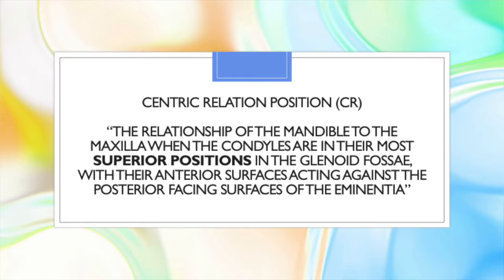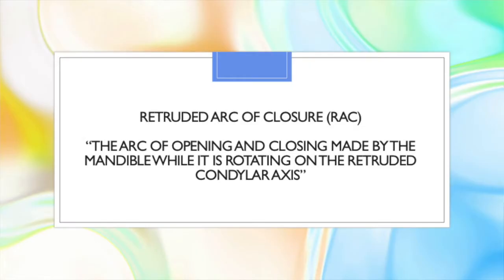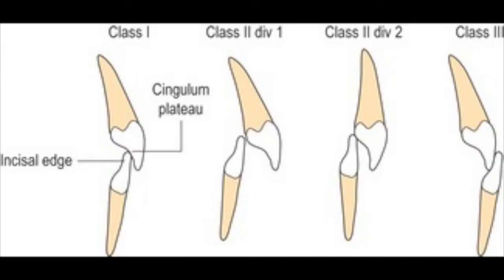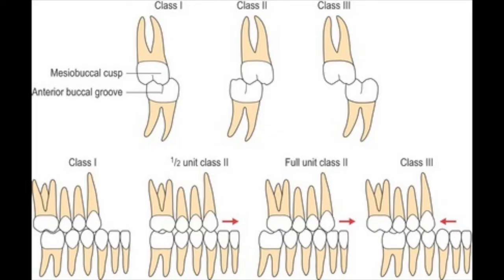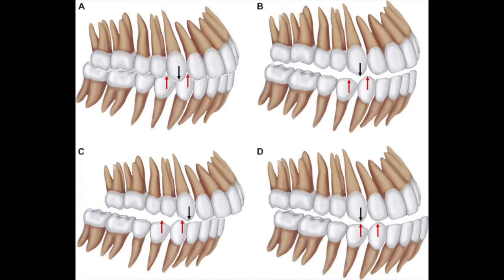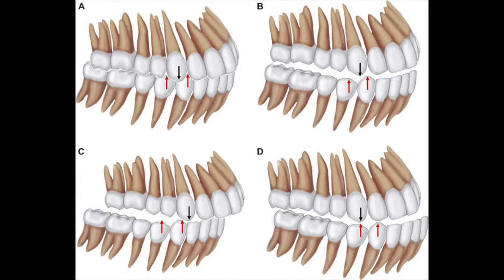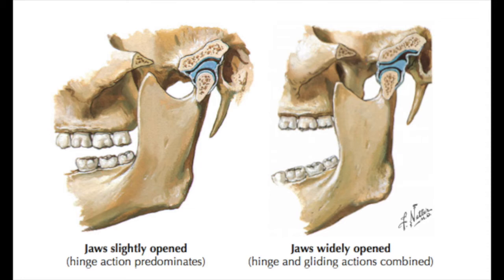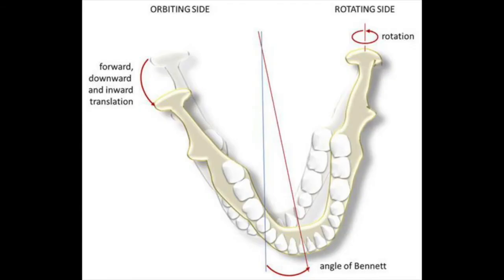DENTAL OCCLUSION || Simplified - The Basics for Dental School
Occlusion is a confusing topic and really difficult to get your head around. That being said, it's also really important!! Hopefully this video helps you to understand the basics and implement these in practice.

Content and definitions from the ACE course in London at the Advanced Centre of Excellence. Would highly recommend their 3 day course on occlusion!

Diagrams credit - google